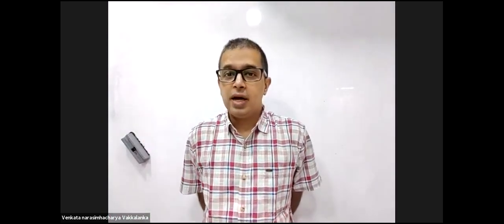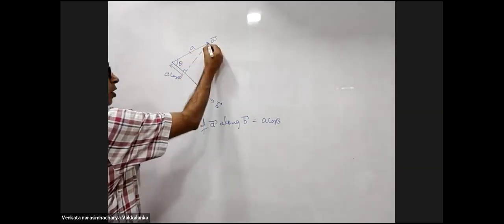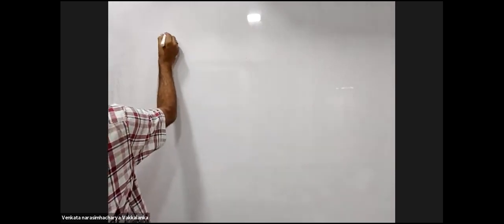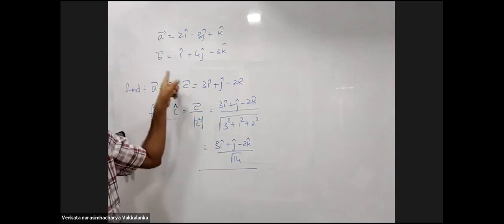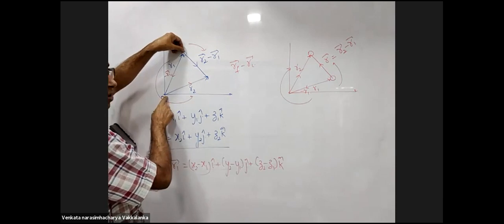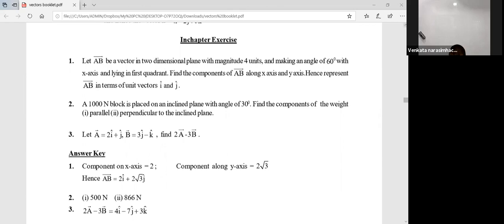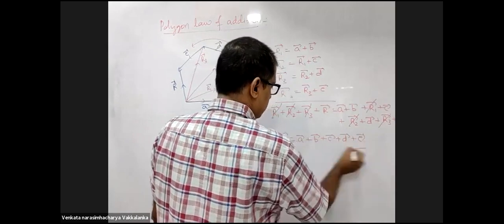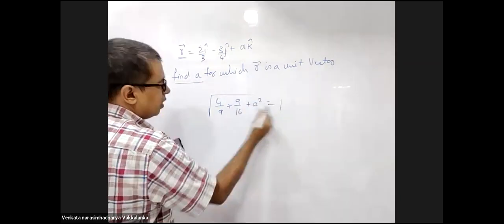vectors lec 4